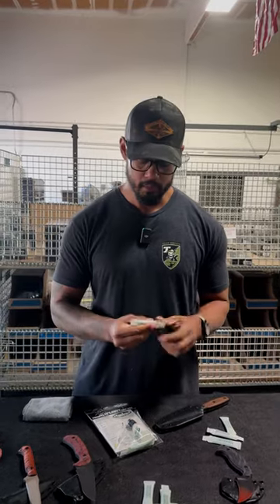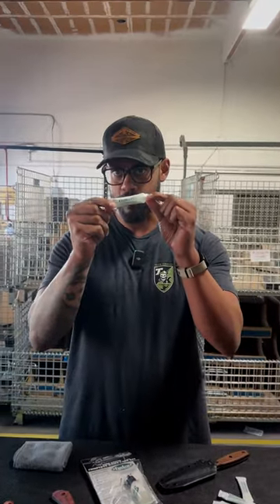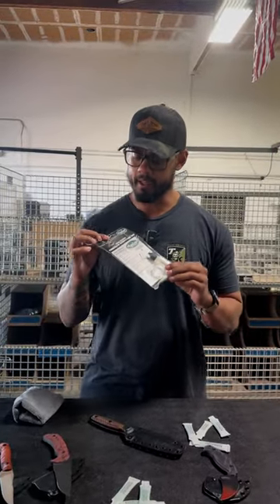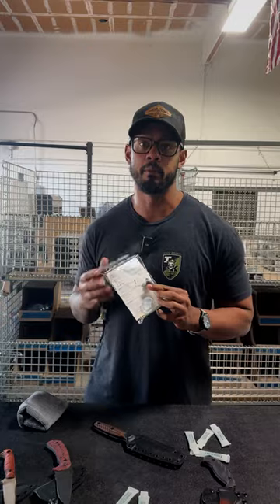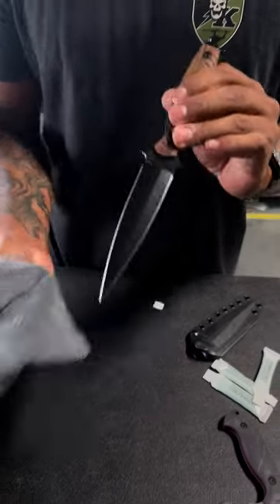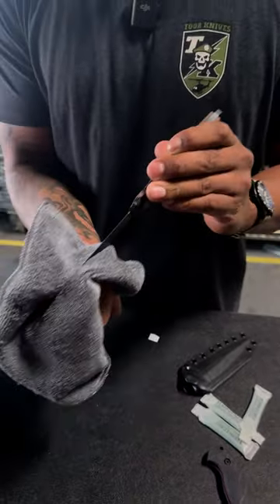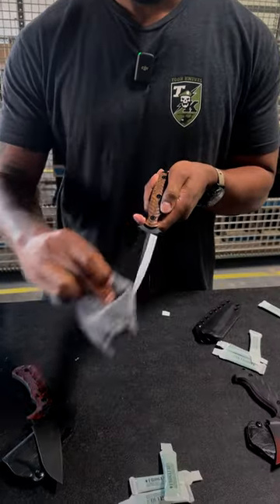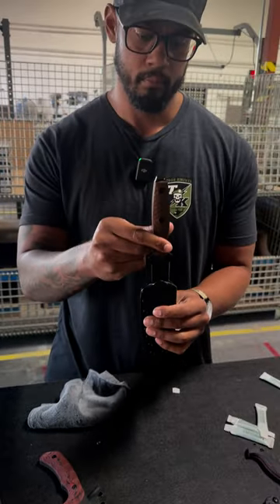JUST THE TIP: Froglube & Blade Maintenance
Take care of your blade just like you would maintain any other piece of gear. A little goes a long way with some @froglube